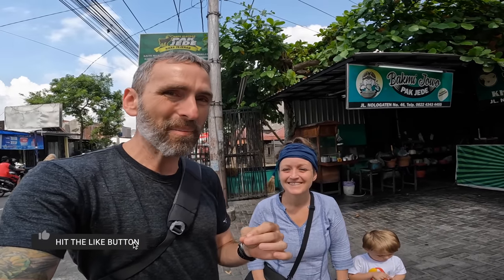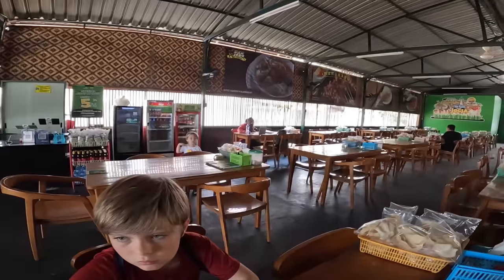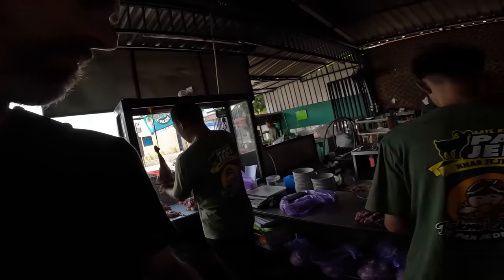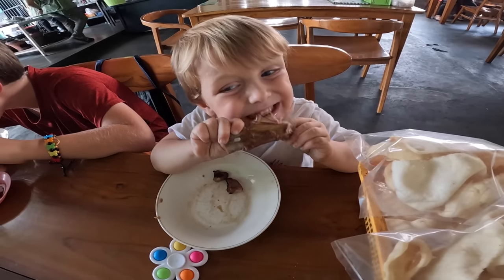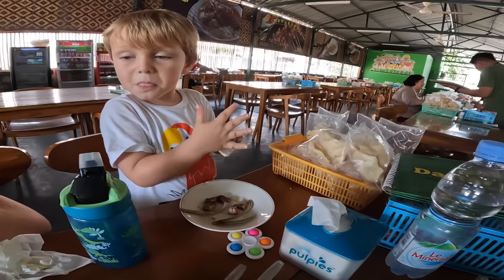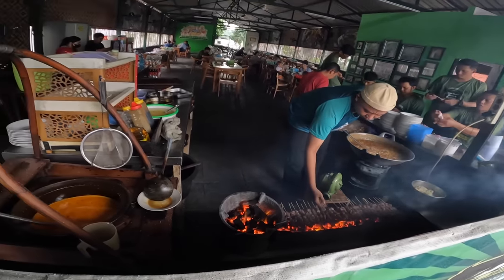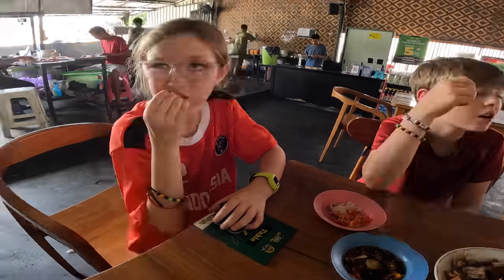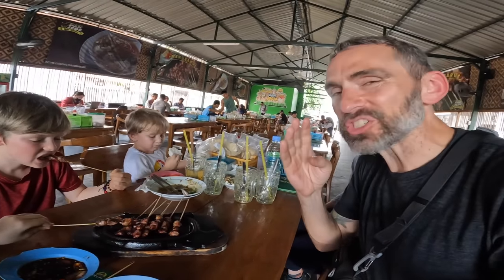AMERICAN FAMILY Try's INDONESIAN FOOD (Sate Klathak) For the FIRST TIME | Indonesian Food Reaction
Join us on a mouthwatering Indonesian food adventure as the Bags Packed Family takes a culinary journey to Yogyakarta, Indonesia! 🌏🍽️

In this exciting episode, we explore the flavors of Indonesia at the renowned Sate Klathak Pak JeDe Khas Jejeran restaurant. With our taste buds ready, we dive headfirst into the world of Indonesian cuisine, and the star of the show is none other than the legendary 'Sate Klathak' - the restaurant's signature dish! 🍢✨

But that's not all! We've ordered a delectable spread of Indonesian delights to tantalize our palates, including 'Sate Hotplate,' 'Krenyos,' 'Capcay Goreng,' 'Tengkleng,' and a variety of other scrumptious dishes. 🤤🍲

Watch as we take our first-ever bites of these authentic Indonesian flavors and share our honest reactions and reviews. Will we be blown away by the taste of Sate Klathak, or will it be a taste sensation we'll never forget? Join us as we embark on this unforgettable culinary journey and discover the amazing flavors of Indonesia! 🇮🇩👨‍👩‍👧‍👦

Level 1: 👍 Like
Level 5: 🤝 Become a community member!

*** The KIDS Channel:  @bagspackedkids

📸 CAMERA GEAR
» Wind Blocker

ABOUT US
Meet the Bags Packed Family: Jonathan and Kelly, along with our three adventurous children. Nine years ago, we embarked on an incredible journey, leaving our home in Alaska, USA, behind to explore the world. As teachers, we were fortunate to find amazing opportunities in Chennai, India, where we spent two enriching years. Seeking new experiences, we then made our way to the United Arab Emirates.

Just as we were settling into our UAE life, the pandemic struck, but it didn't dampen our spirits. Instead, we saw it as an opportunity for another chapter in our journey. We moved to Indonesia, where we currently hold teaching jobs, and it has been a time of learning, growth, and connection.

As a family, we thrive on traveling and embracing the unknown. Adventures are our way of life, and through our experiences, we aim to inspire our children to be confident in meeting new people, trying diverse cuisines, and immersing themselves in different languages and cultures.

Our vlogs capture our exciting escapades, and we hope they'll ignite your passion for travel and exploration too! Join us on this thrilling ride as we discover new places, forge unforgettable memories, and create a legacy of wanderlust for our children and all those who follow our journey. Let our travels inspire you to embark on your adventures and discover the beauty and diversity the world has to offer!

0:00 Sate Klathak Pak JeDe Khas Jejeran
1:33 Ordering
3:12 The Grill
4:44 Food Delivery
5:36 Sate Klathak
6:20 Tengkleng
6:52 Capcay Goreng
9:22 Second Round
10:59 Es Jeruk
12:39 Krenyos
14:21 Sate Hot Plate
17:14 Total Price